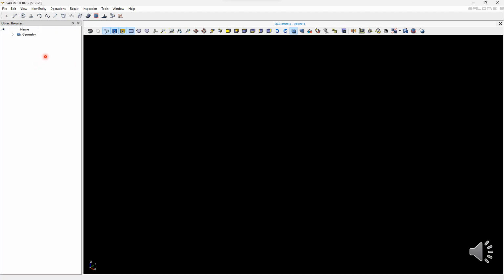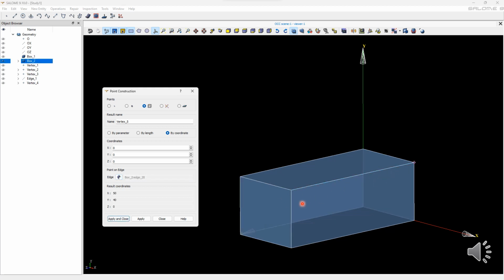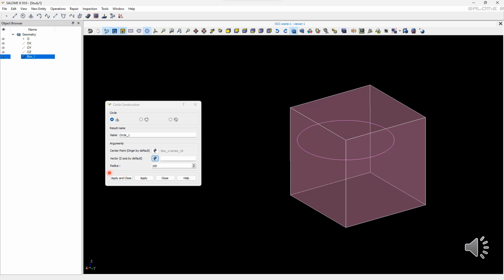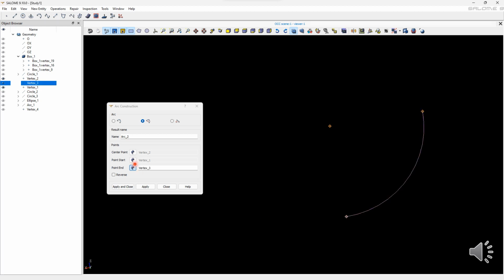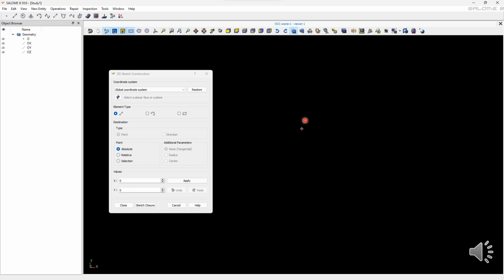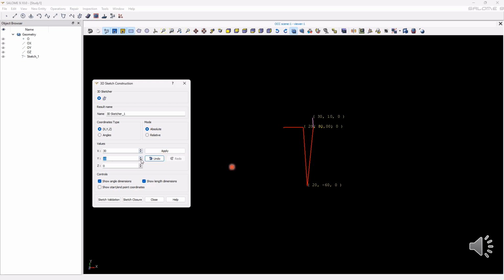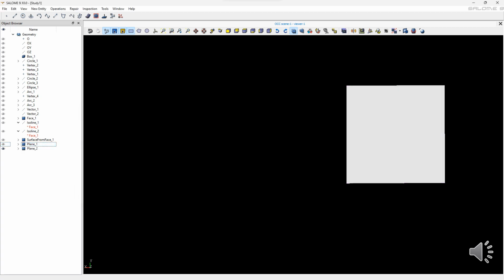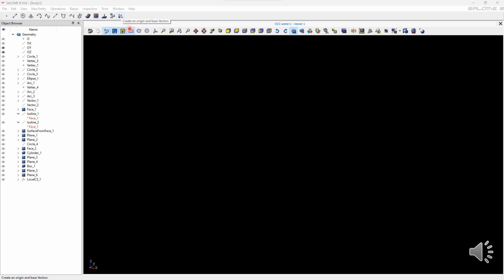02 Geometry Module Salome Basic Toolbar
The basic toolbar in Salome's Geometry module serves as a versatile toolkit for constructing and manipulating geometric entities within the software.
In this video, Let's explore the functionality of the tools listed in the basic toolbar of Salome's Geometry module:

Point: Create fundamental points in your geometry, serving as key reference locations.
Line: Form straight line segments to define basic shapes or structures within your design.
Circle: Generate circular shapes with specified radii for a variety of geometric applications.
Ellipse: Construct ellipses with adjustable axes, allowing for more intricate and customised curves.
Arc: Design arcs to incorporate curved elements in your geometry, providing flexibility in shape definition.
Curve: Utilize this tool for creating more complex curves, offering advanced geometric flexibility.
Isoline: Establish isolines, which are contour lines connecting points of equal value on surfaces.
2D Sketcher: Engage in detailed 2D sketching, enabling precise control over the geometry's planar aspects.
3D Sketcher: Extend your design into the third dimension, adding depth and complexity to your geometry.
2D Polyline: Create interconnected line segments forming open or closed polygons in 2D space.
Surface From Face: Generate surfaces from existing faces, facilitating the creation of complex 3D shapes.
Vector: Define vectors to represent direction and magnitude, crucial for various geometric operations.
Plane: Establish planes to serve as foundational surfaces for further geometric constructions.
Local Coordinate System: Create local coordinate systems, providing a reference for orientation and positioning.

With this comprehensive set of tools, the basic toolbar empowers users to construct intricate and customized geometric structures, making Salome a robust platform for design and modelling.

The geometry module is a versatile tool that allows for the seamless import and export of geometrical models in various formats such as IGES, BREP, STEP, STL, XAO, and VTK. It also enables the construction of geometrical objects using a wide range of functions, providing users with the flexibility to design and create shapes from pictures. Additionally, the module offers the ability to view geometrical objects in the OCC viewer, transform them using various algorithms, optimise their structure, and access detailed information through measurement tools.